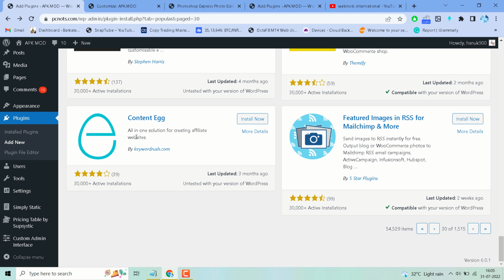How To Start Your OWN Affiliate Program With Wordpress